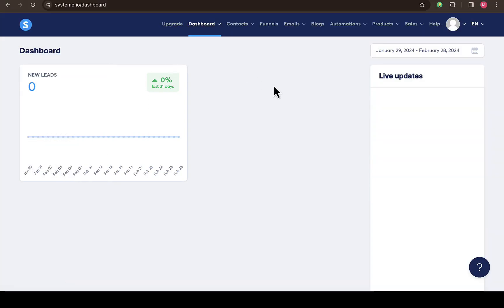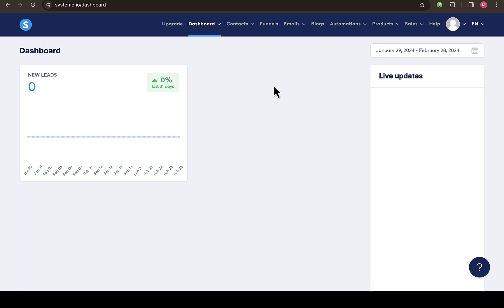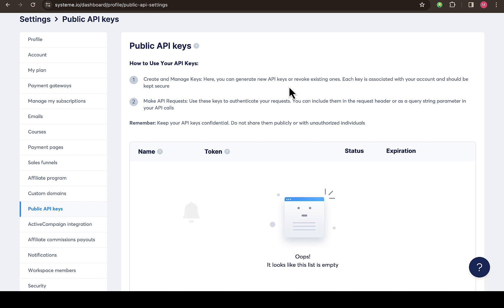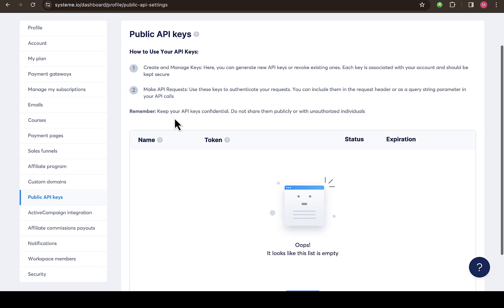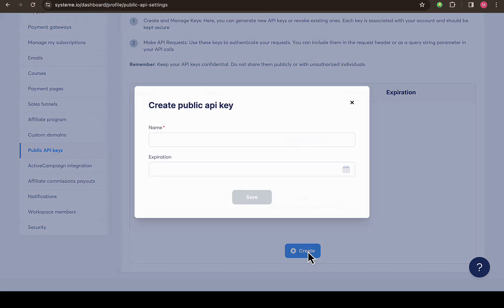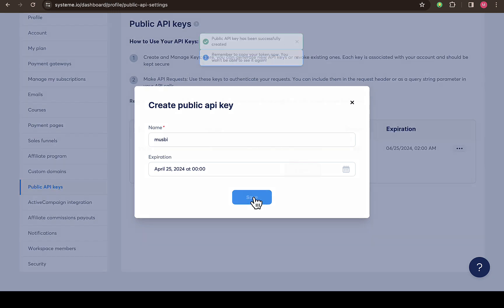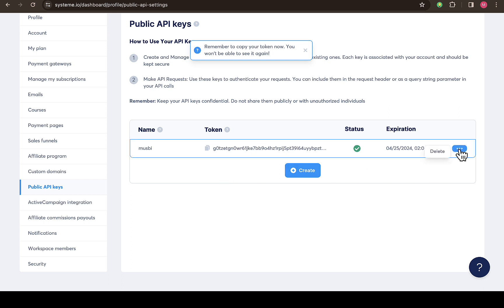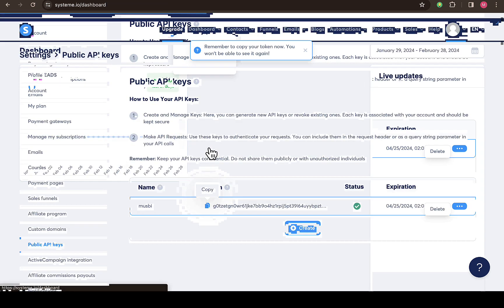HOW TO CREATE CUSTOM API KEY ON SYSTEME.IO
In this video, i talk about   HOW TO CREATE CUSTOM API KEY ON SYSTEME.IO.mp4  . Don't forget to watch till the end because i shared more valuable information which will favor you.